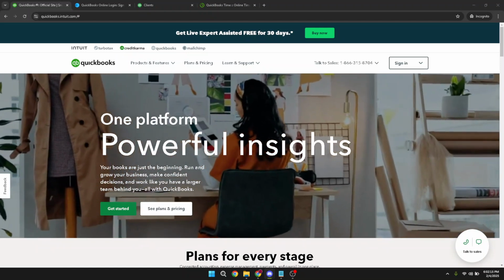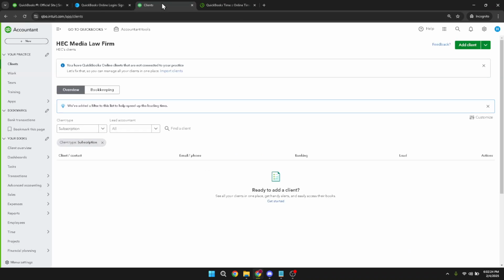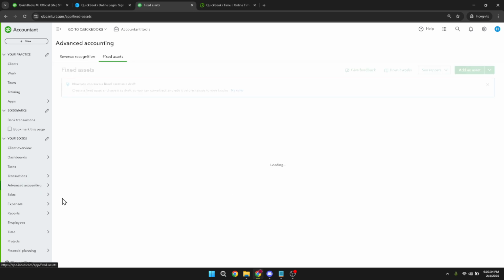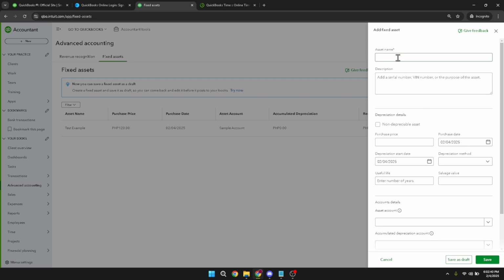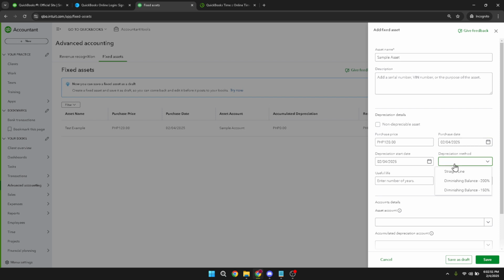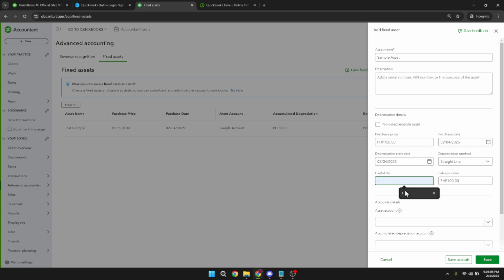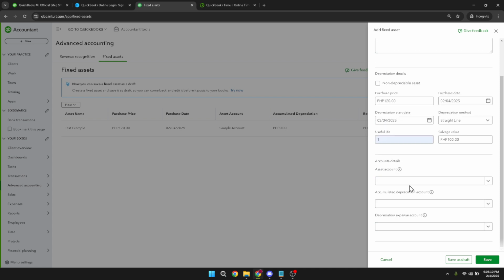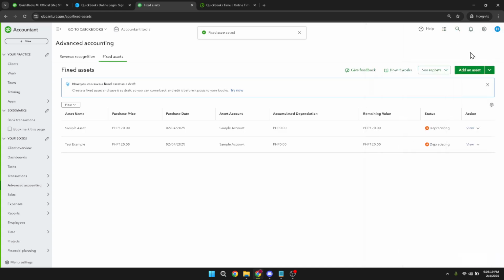How to Use the Fixed Asset Item List in Quickbooks Online (Full 2025 Guide)